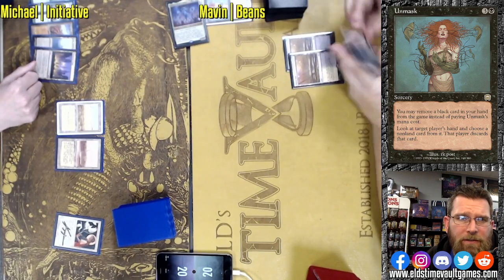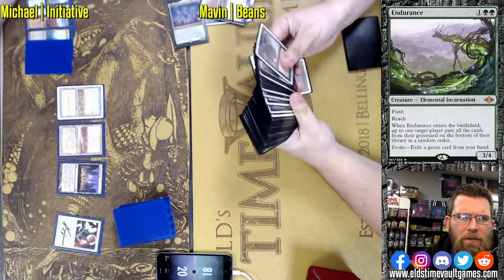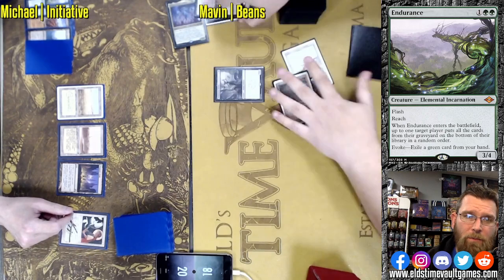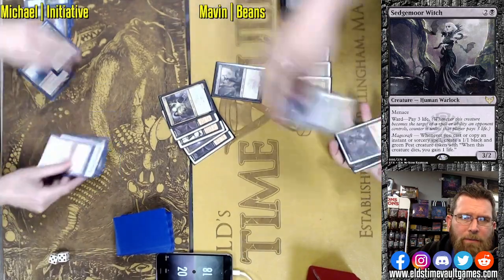Junk Depths vs Reanimator | ELD Legacy Open 1·6·24 | Fast Effect | Magic: The Gathering MTG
Fast effect is double speed Magic: The Gathering with commentary from ELD's Time Vault Games tournaments.

In Store Weekly Schedule:
Tuesday Premodern | 7:00 PM | 4 Rounds
Wednesday Night Legacy | 7:00 PM | 4 Rounds
Legacy FNM | 7:00 PM | 4 Rounds
Sorcery: Contested Realm | Friday 6pm
ELD Open Series Most Saturdays
ELD Team Events one Sunday a month
ELD cEDH Open once Sunday a month
Keep up to date with Prereleases and all our events with our Google Calendar:

15 North Main St Suite B-4